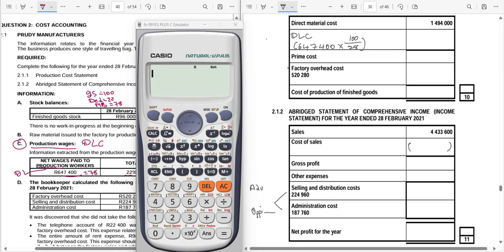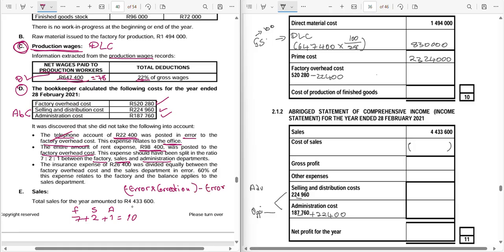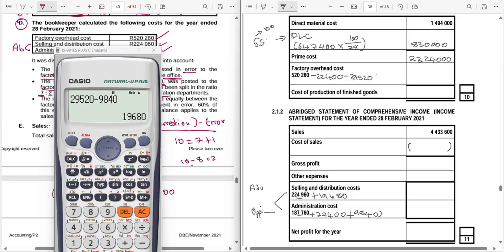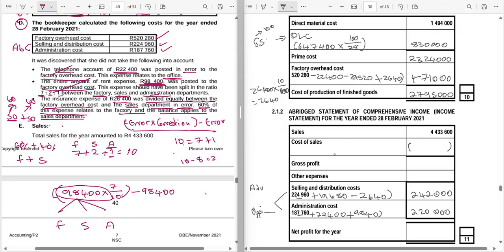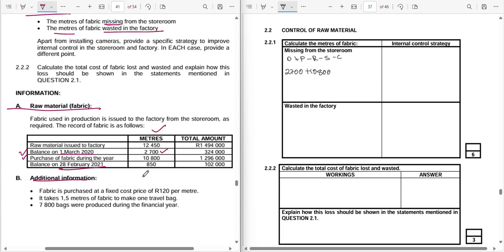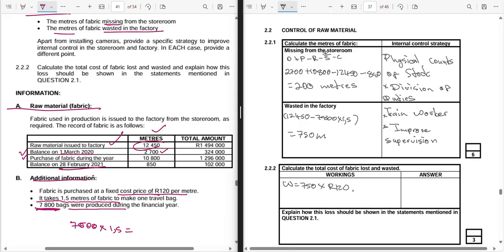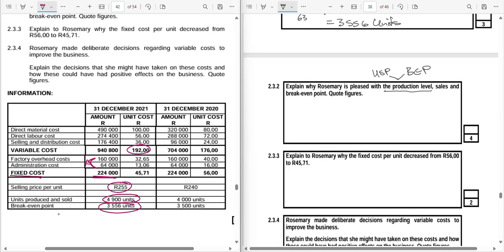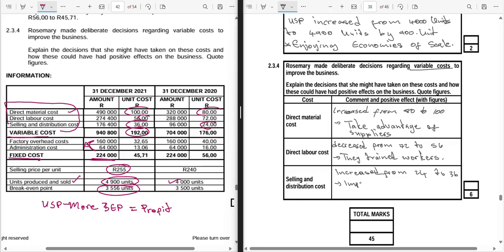Cost Accounting 2021 NOV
Examinable watch it.